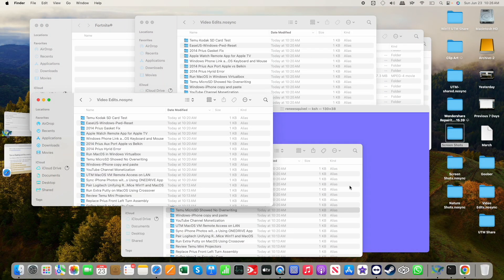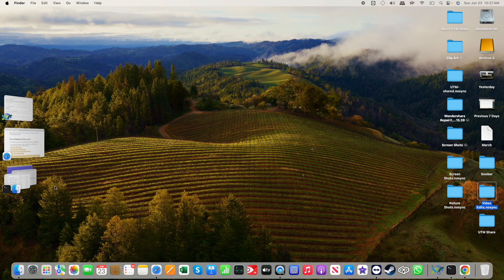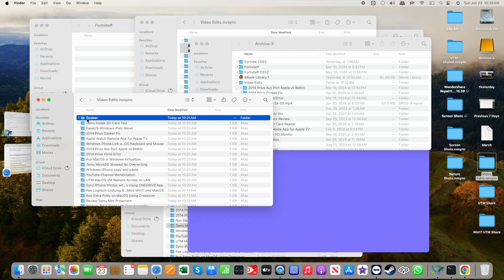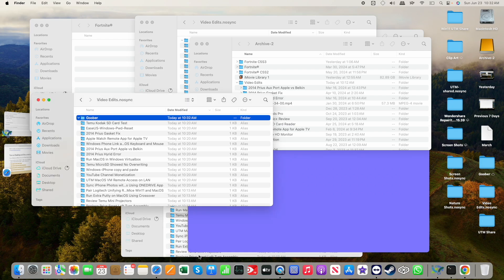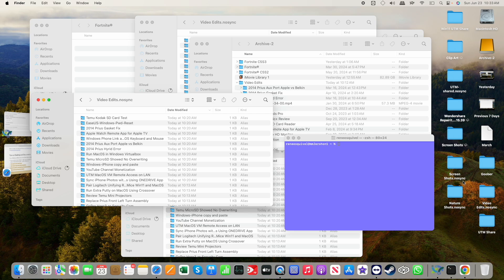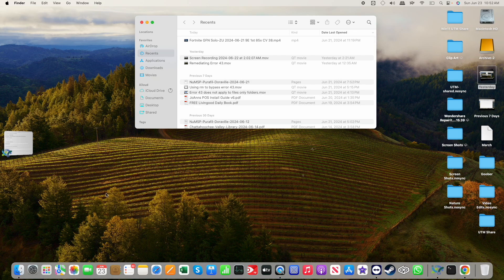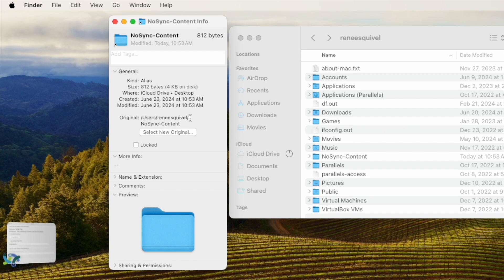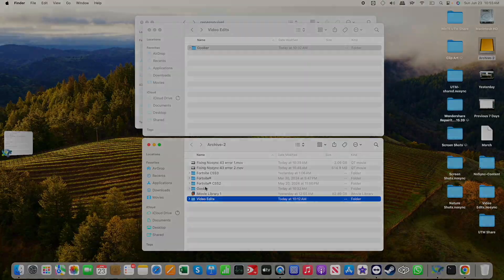How .nosync Folder Option Leads to Error -43 and How to Fix It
If you have made use of the .nosync option on a folder to prevent it from iCloud from synchronizing it across your other MacOS systems, you will likely have encountered "error -43".

There are multiple posts in the web and videos describing how to fix it. More than likekly, you will have found that none of them work. Well, in this video, I demonstrate how the .nosync option causes the error -43 to occur, how to remediate folders that have been affected, and how to bypass the problem to achieve the desired result of using .nosync without encountering the ugly error -43.

I will gladly do the same for those who have channels of their own so we all succeed together.

Shout out to pilatesviaeducation who pointed out that CMD-OPT-DELETE will delete the rogue folder avoiding the need of going to the terminal windows - this will make a whole lot more sense once you’ve seen the video.